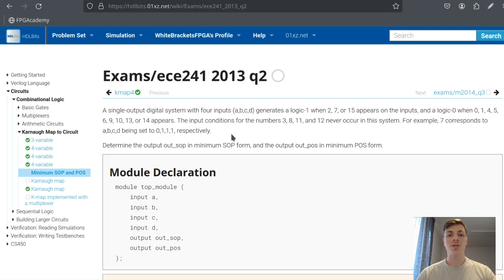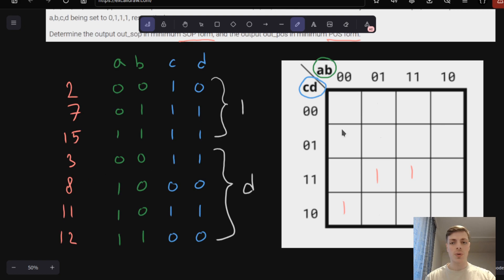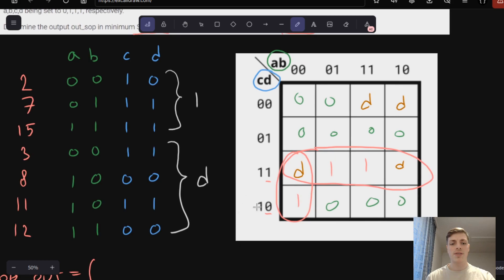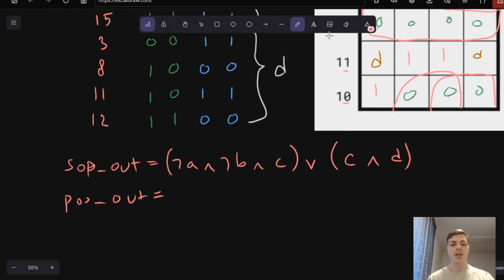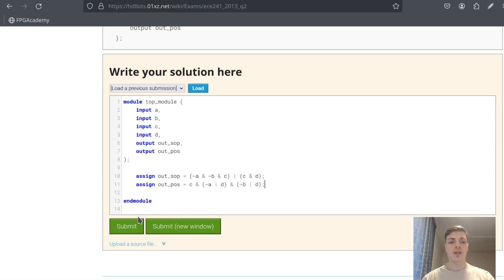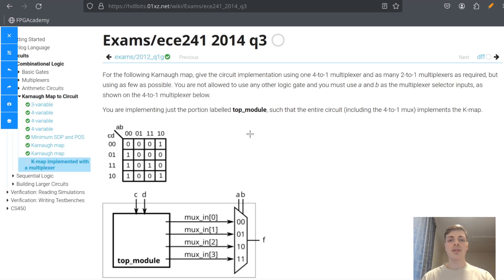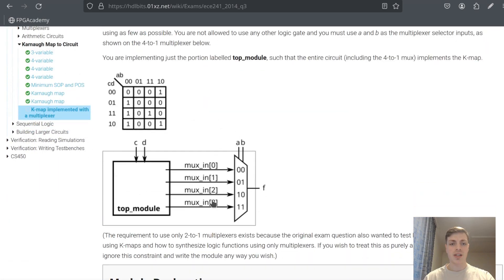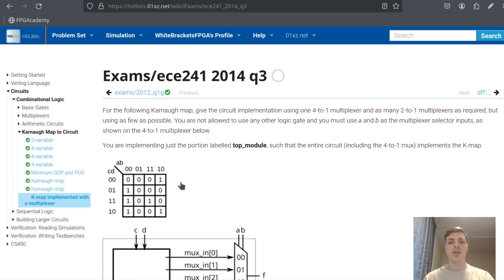K-MAP implemented with a Multiplexer? HDLBits #7 Karnaugh Map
Welcome to Verilog Practice series, your go-to destination for solutions and walkthroughs of HDLBits challenges! If you're seeking comprehensive guidance on mastering Verilog through practical exercises, you're in the right place!

In this series, we explore fundamental concepts in Verilog programming. Join us as we tackle challenges and exercises provided by HDLBits. From basic syntax to more complex design implementations, this series will guide you through every aspect of Verilog programming.

Let's unlock the full potential of Verilog programming together!

TIMESTAMPS
00:00 Minimum SOP and POS
10:15 Karnaugh map
11:56 K-map implemented with a multiplexer